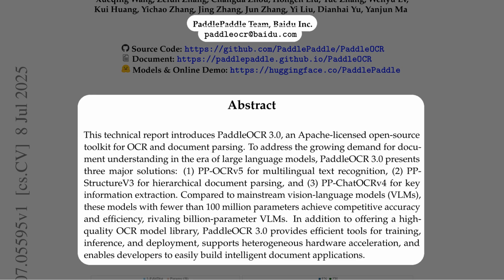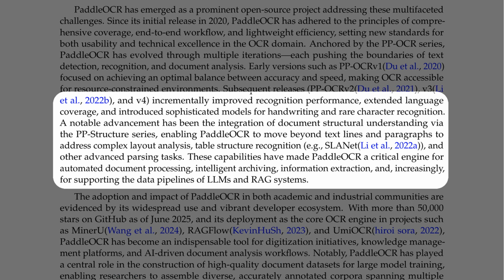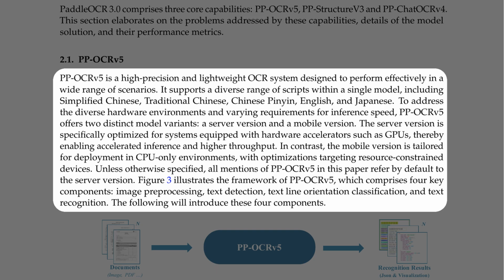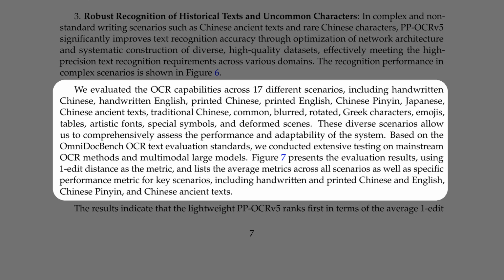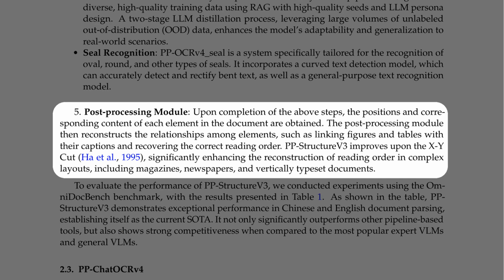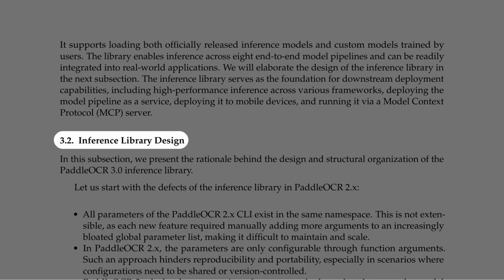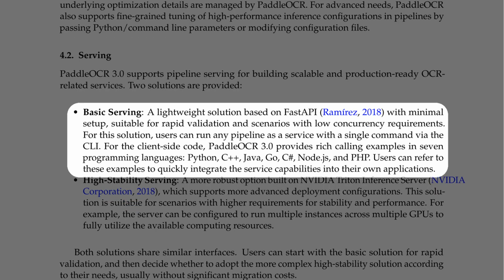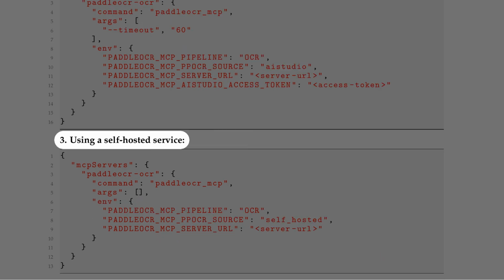PaddleOCR 3.0 Explained | OCR, LLMs & RAG Pipelines (Full Technical Audiobook)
🎧 Full Audiobook: PaddleOCR 3.0 Technical Report

This audiobook presents the complete technical report for PaddleOCR 3.0, a major open-source milestone in OCR, document intelligence, and AI data pipelines.

As large language models (LLMs) and Retrieval-Augmented Generation (RAG) systems become foundational to modern AI, OCR is no longer just about text recognition. PaddleOCR 3.0 redefines OCR as a core infrastructure layer for dataset construction, document understanding, and intelligent automation.

In this audiobook, you’ll explore how PaddleOCR 3.0 delivers state-of-the-art accuracy using lightweight models that rival billion-parameter vision-language models—while remaining efficient, deployable, and open source.

• How OCR enables high-quality LLM and RAG pipelines
• PP-OCRv5 for multilingual, handwritten, and historical text recognition
• PP-StructureV3 for document layout parsing, tables, and structured outputs
• PP-ChatOCRv4 for key information extraction using OCR + LLMs
• Why lightweight OCR models can outperform massive multimodal models
• Deployment strategies for cloud, edge, mobile, and MCP servers

OCR · Document AI · LLMs · RAG · Multilingual Text Recognition · Handwriting OCR · Table Parsing · PDF Intelligence · Open-Source AI · Model Deployment · MCP Servers

👥 Who This Audiobook Is For

AI Engineers · Solution Architects · Researchers · Document AI Builders · RAG Developers · Open-Source Contributors · Enterprise AI Teams

📌 Source
Narrated from the official PaddleOCR 3.0 Technical Report by the PaddlePaddle Team (Baidu Inc.).

pasted